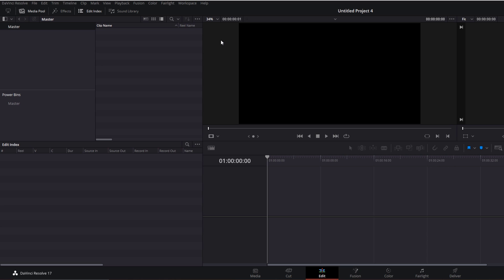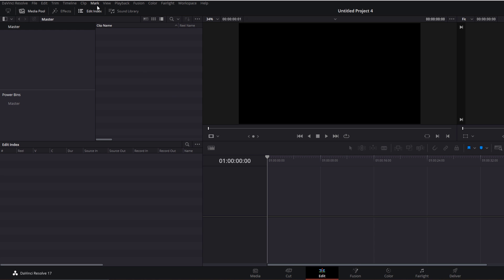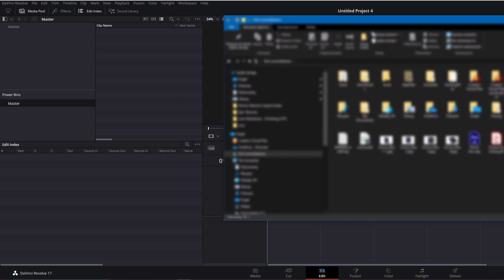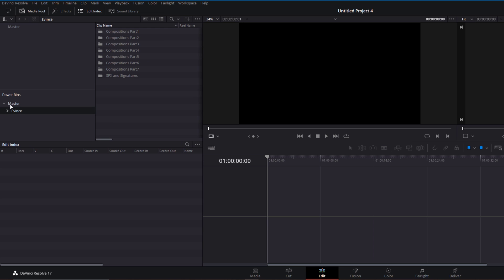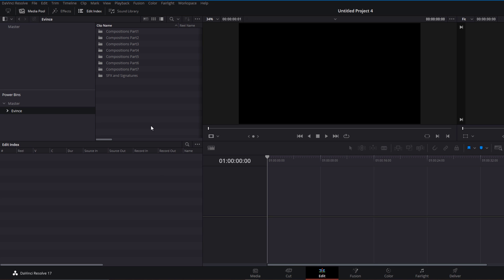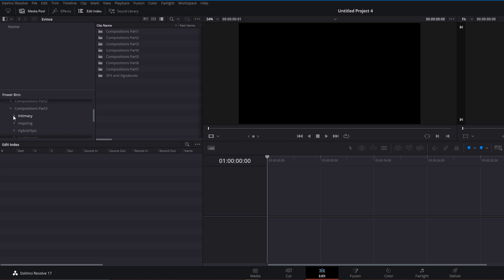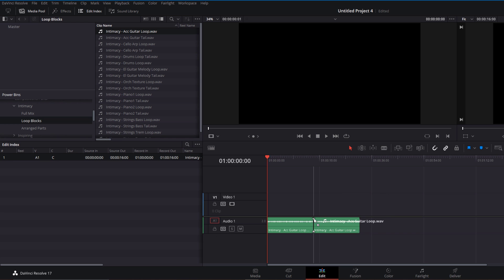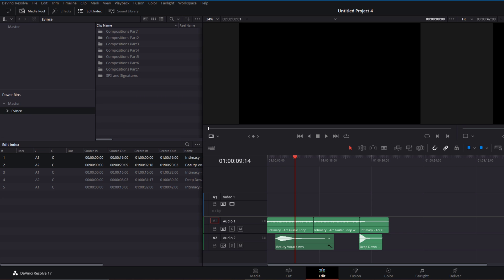Importing Sound Packs to DaVinci Resolve (power bins method)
A simple way of making sure that the sound/music packs you already own appear in every project in a DaVinci Resolve, without importing them every time you create a new project.